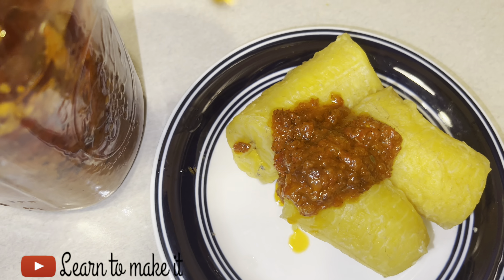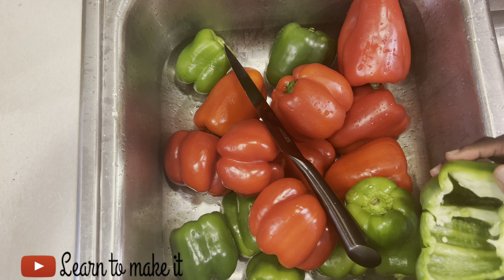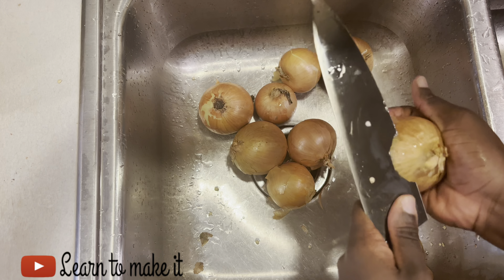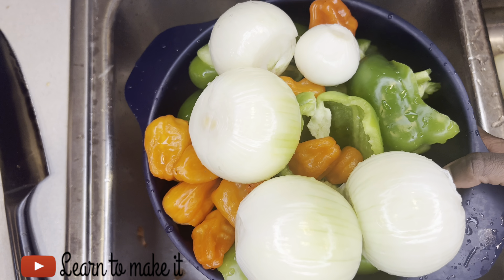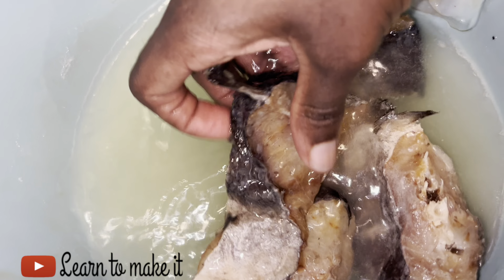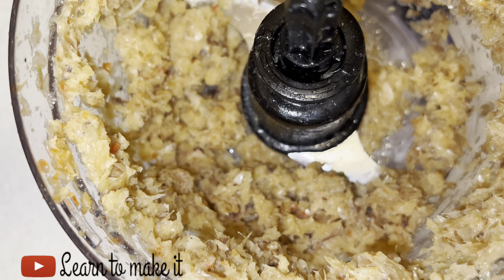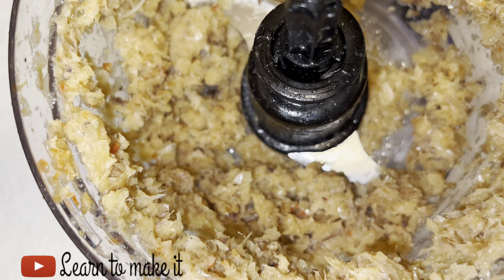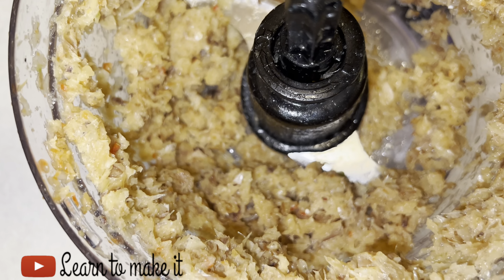This sauce goes on Anything